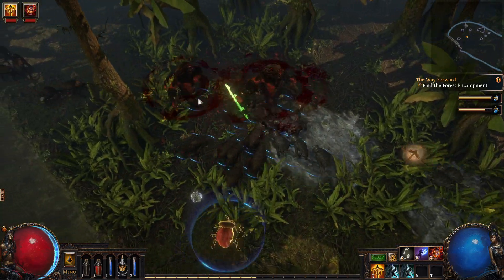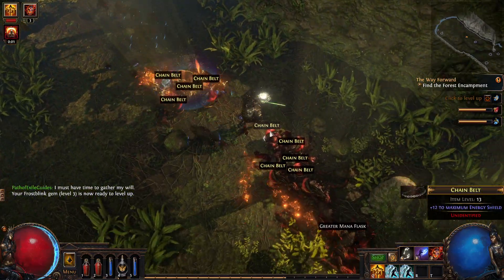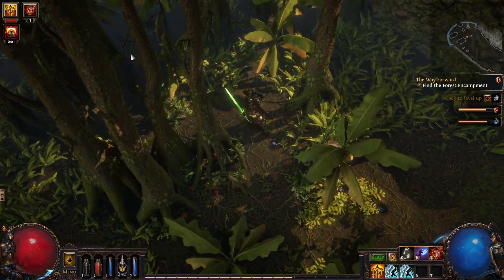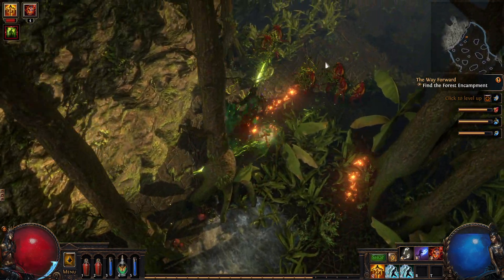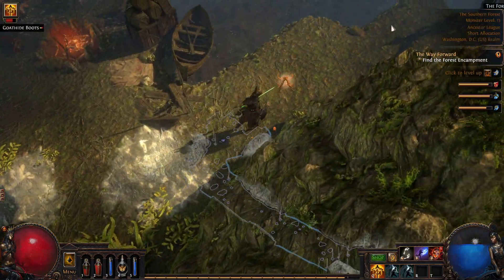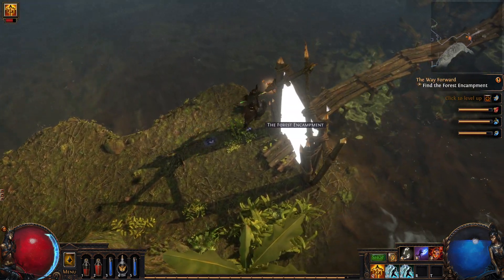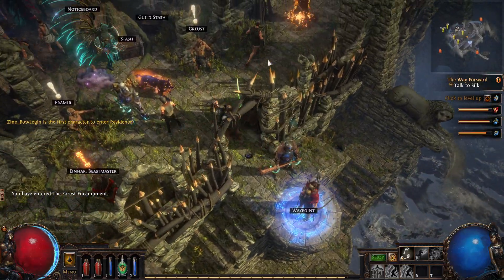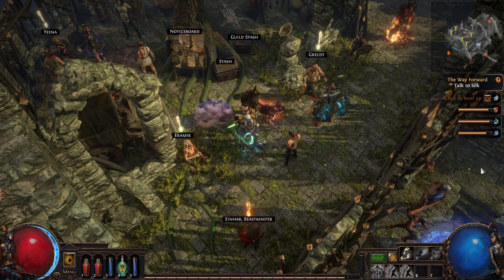How to Find the Forest Encampment Path of Exile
☕ If my Video Helped at all Please Consider Supporting me Here!  ☕

For An Alternative way to Support Send Crypto Here:
BTC  Adresss: 1CsKbciacQYAjQNW6DGqchBdd6JyTSrnq3
Ethereum/BNB/PolyGon Address: 0xAbfB7b2abFD9F5A9daf6a79dfFe73caD3cDdb5CD